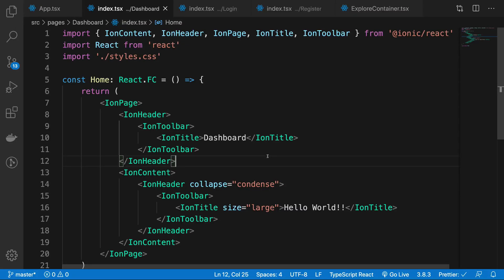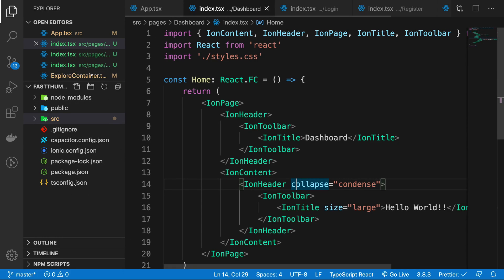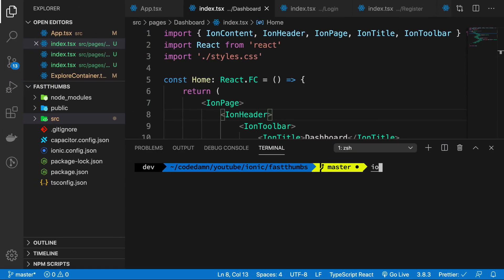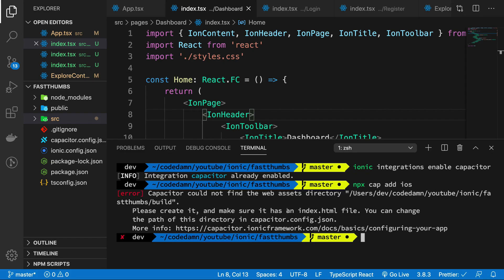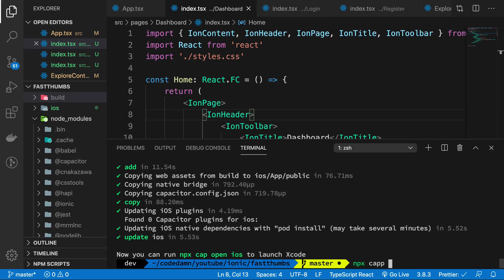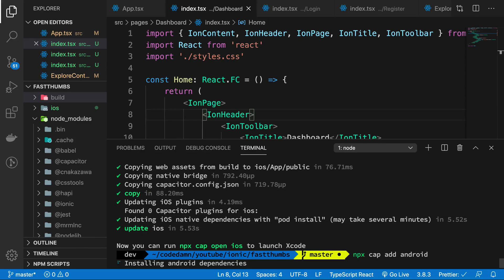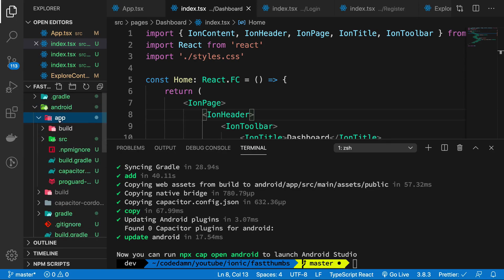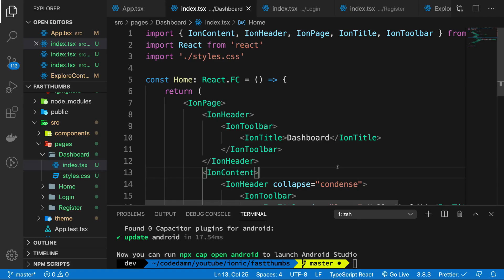#10: Adding Android and iOS Support - Ionic 5 / React / Firebase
In this video, let's add support for android and iOS using capacitor.